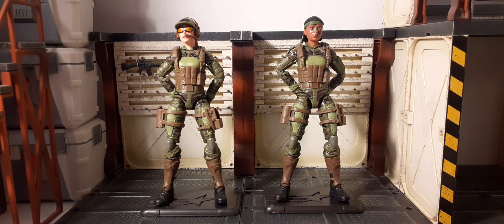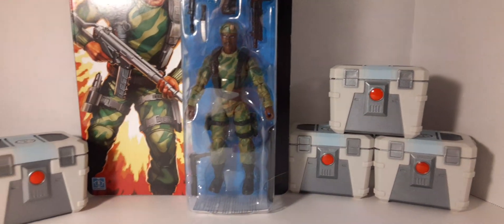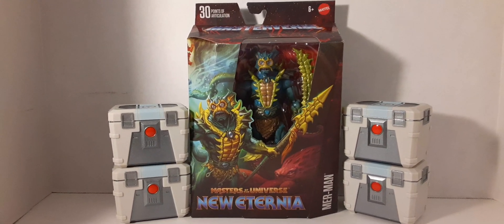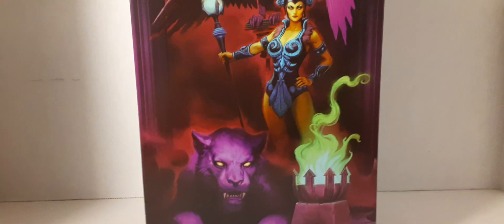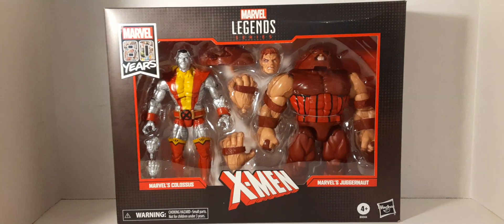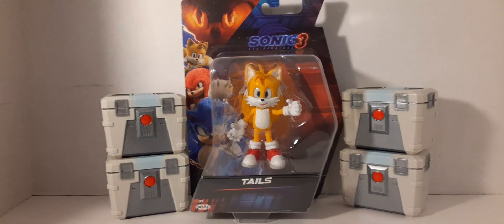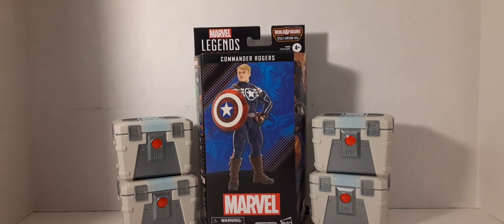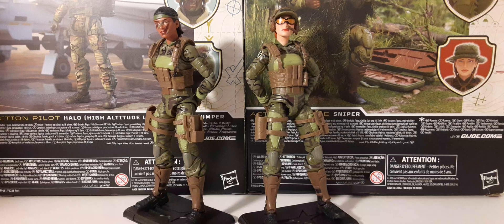Episode 10 Of Saturday Action Figure Discussion: BBTS Pile of Lot, Ollie's, Tons of Pickups & More!